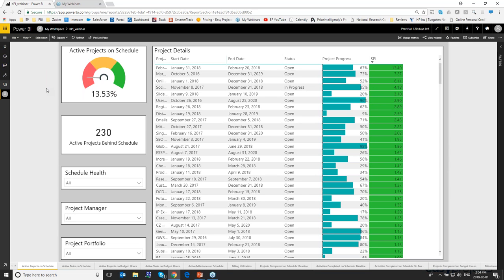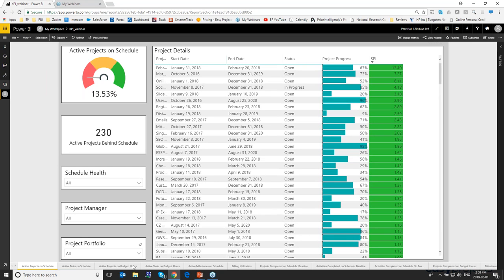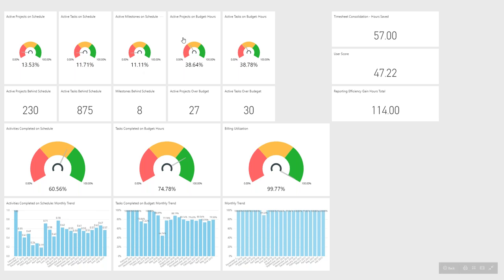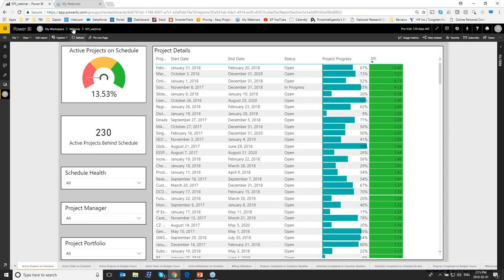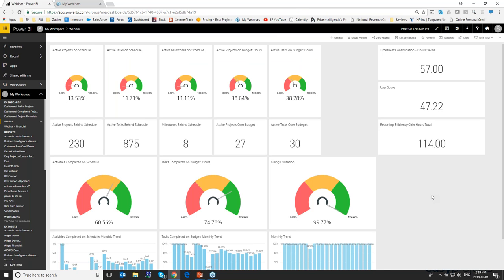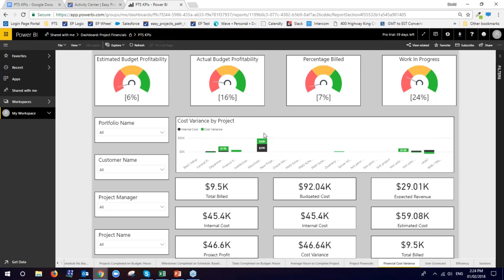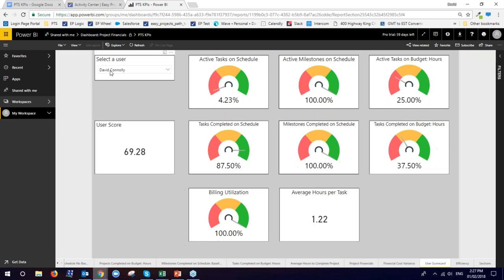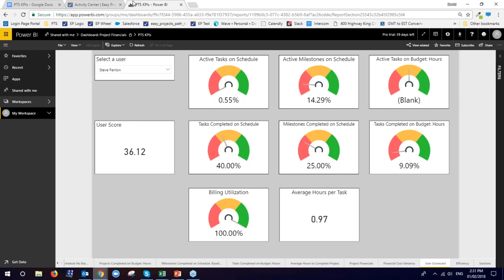Easy Projects Business Intelligence Paneli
Easy Projects Business Intelligence Panelinde tüm proje bilgilerinize grafiksel olarak erişebilir, detaylı analizleri inceleyebilirsiniz

Global Business Management Consultants olarak Easy Projects ürününü sağlıklı proje yönetim süreçlerine sahip olunabilmesi adına tüm müşterilerimize öneriyoruz.